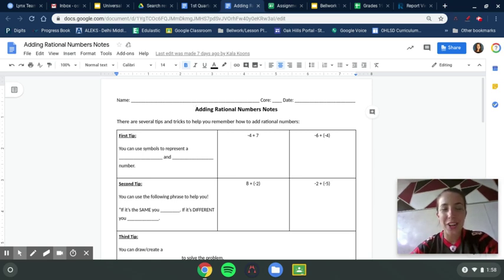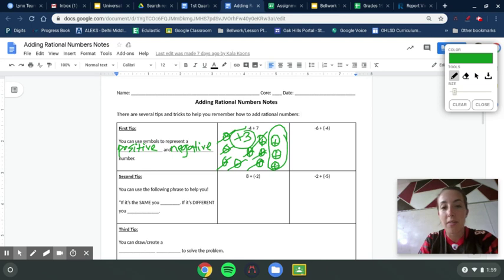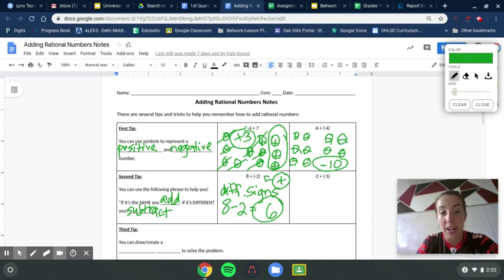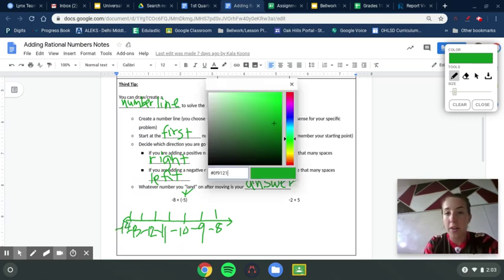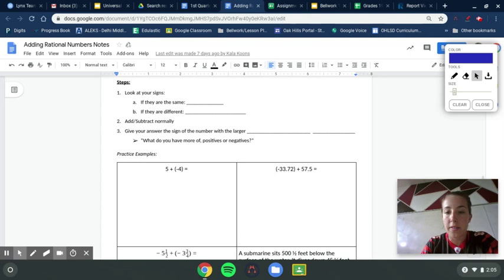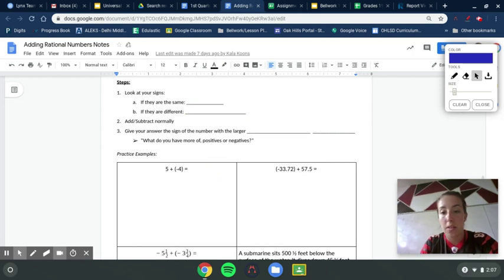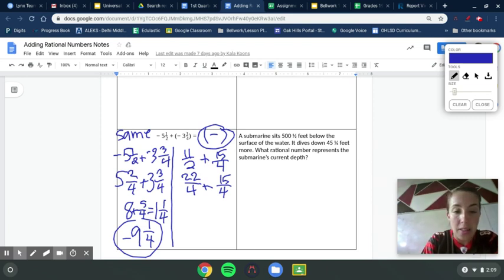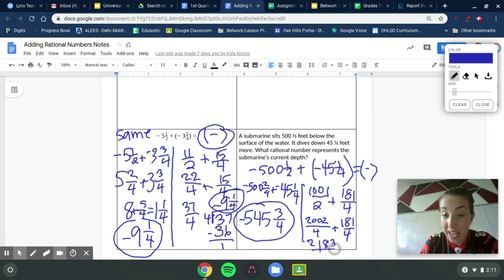Adding Rational Numbers Notes